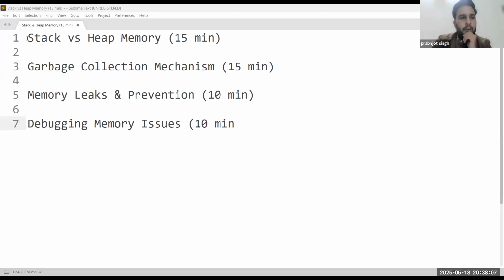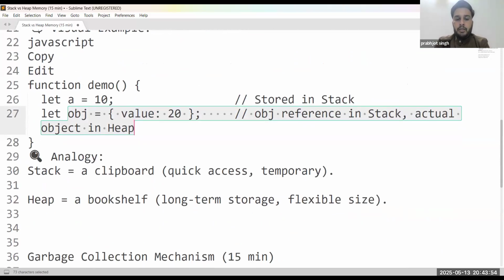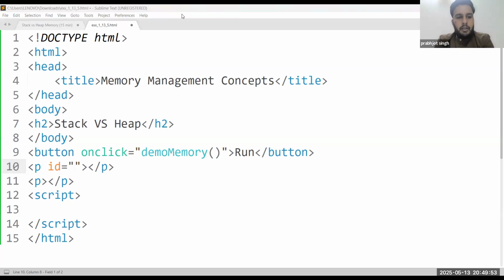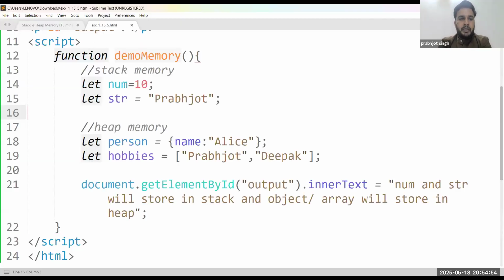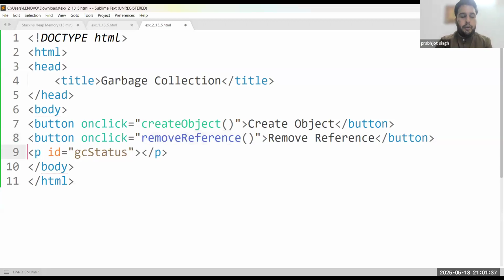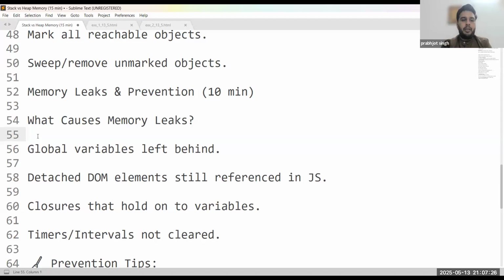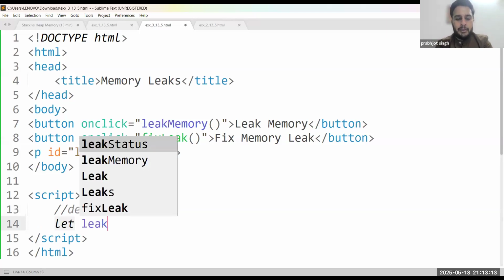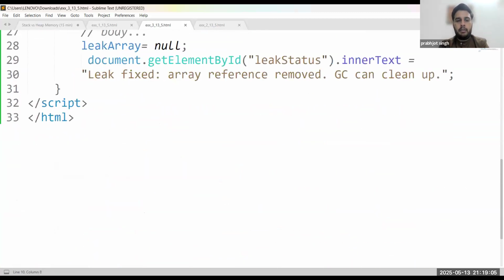S10_JavaScript Memory Management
Garbage Collection Mechanism
Memory Leaks & Prevention
Debugging Memory Issues